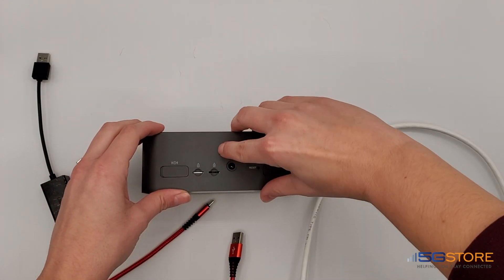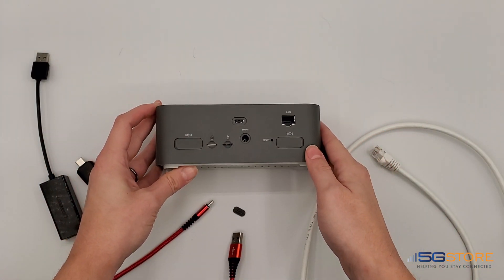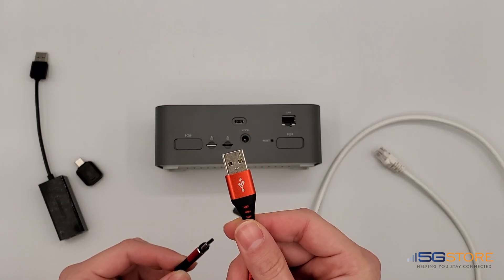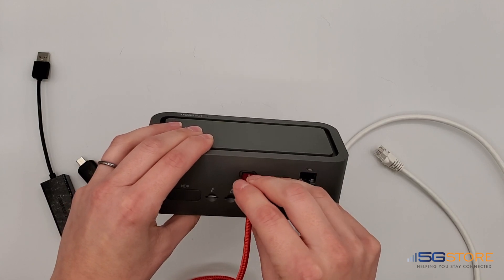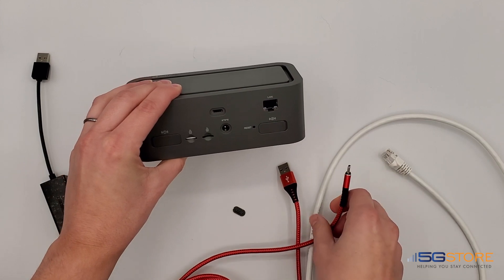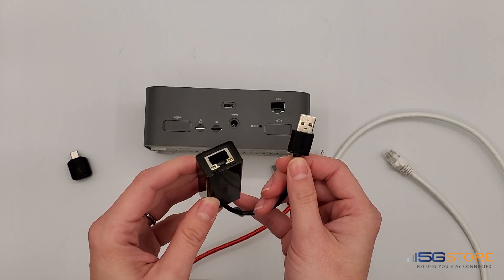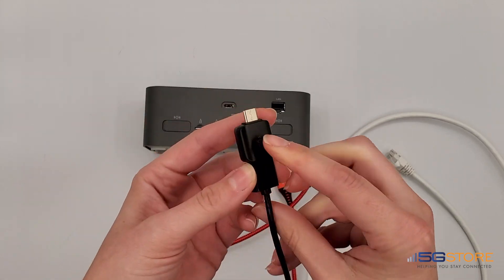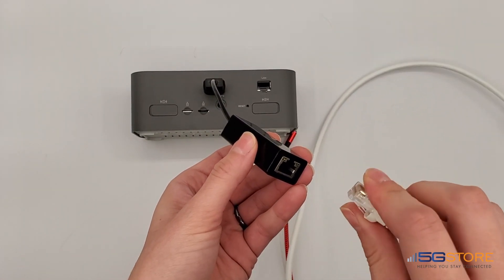Inseego FX2000e - What is the USB port used for?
There is a USB port on the back of the FX2000e. Check out this video to see how it works.